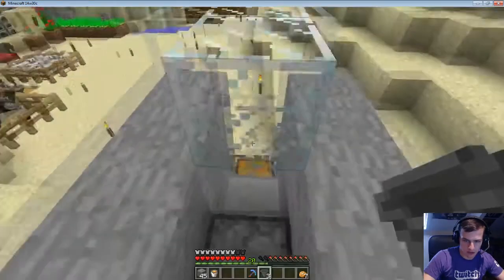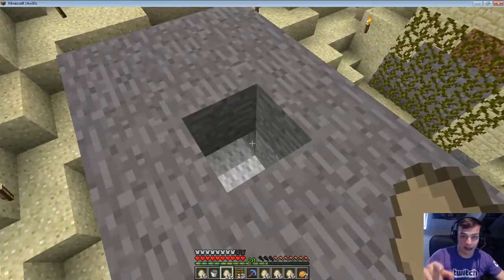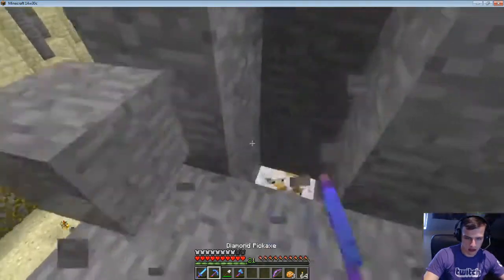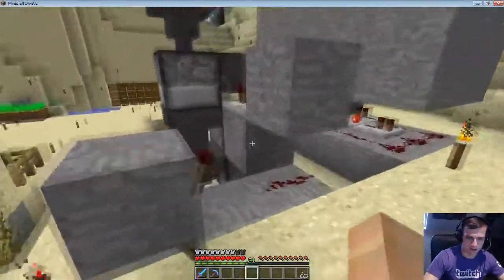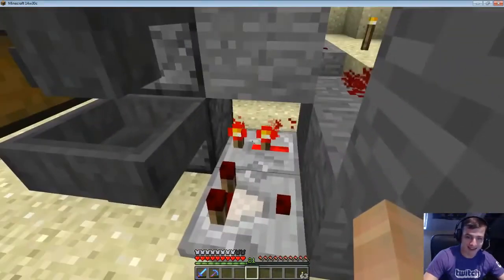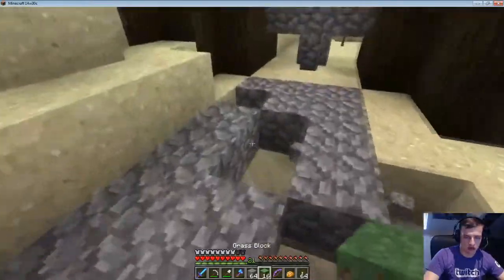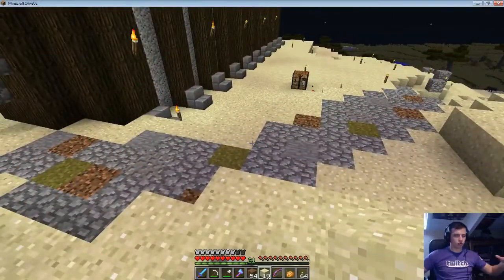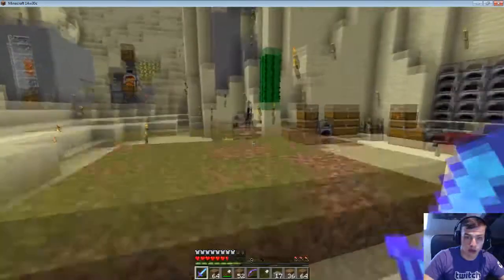Cream Bun Craft :: Ep. 2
Episode 2 on the Cream Bun Craft server! Gunna get some things automated and start work on a path back to spawn.

If you want to join the me on the server, join the The VCBC! All you have to do is play Planetside 2 on Miller and follow this

Hope you enjoy, I know I am!

I'm live on twitch.tv everyday except Tuesdays, come join the fun!